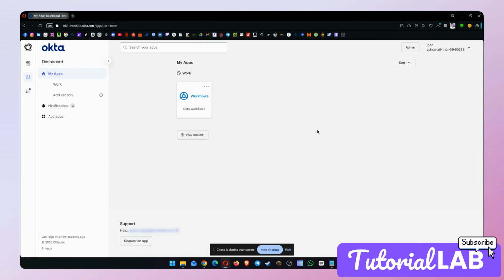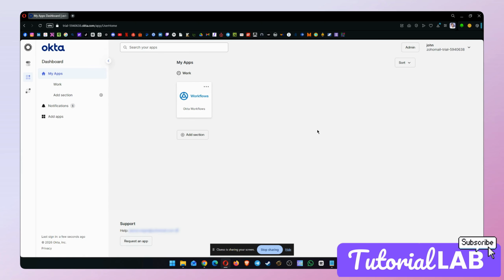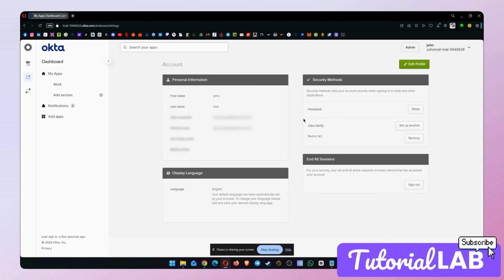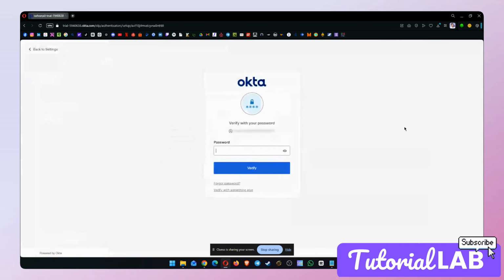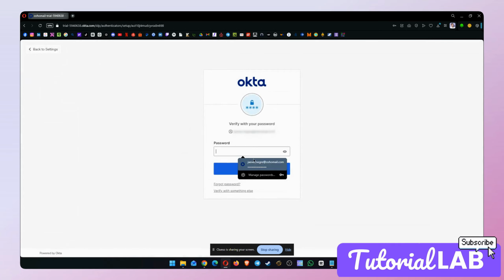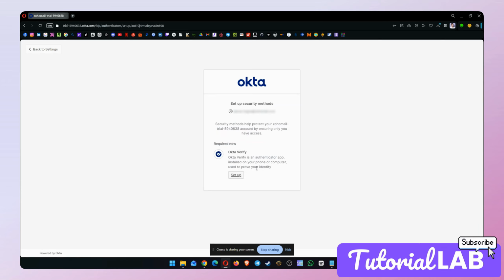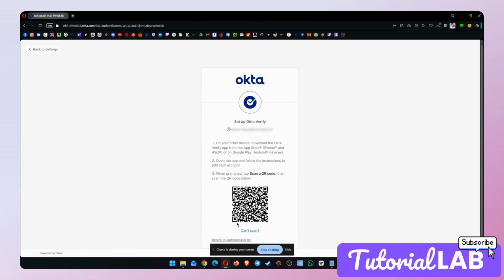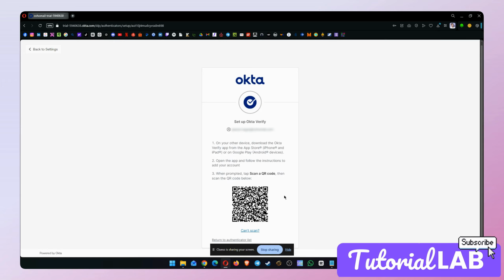How To Get Okta Qr Code (Step By Step)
How To Get Okta Qr Code

Hello everyone! In this tutorial, I’ll show you exactly "How To Get Okta Qr Code" so you can set up secure login verification on your device. If you’ve been searching for an "okta verify setup tutorial" or need help to "find okta activation qr code", this beginner-friendly guide will walk you through the steps clearly.

We’ll go through enrolling in Okta multi-factor authentication using the "okta mfa enrollment guide", opening the setup page, and scanning the QR code with the Okta Verify app. You’ll also learn how to "reset okta verify for new phone" if you changed devices, and what to do if the "okta verify qr code not showing" during setup.

By the end of this guide, you’ll confidently know how to get the Okta QR code and complete the setup with Okta Verify, allowing you to securely sign in to your account using multi-factor authentication.